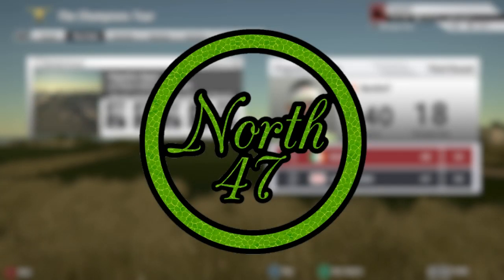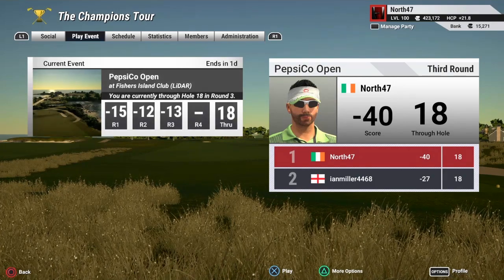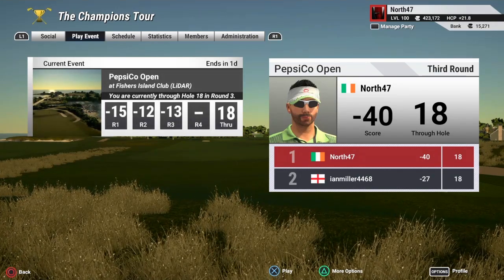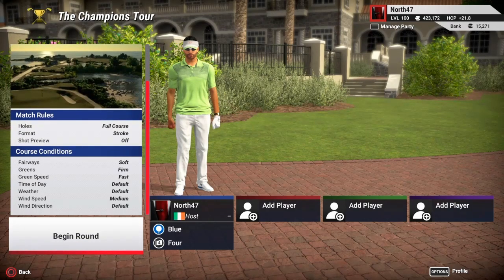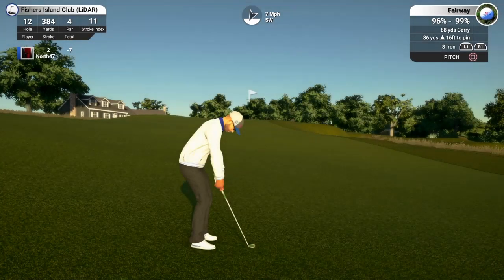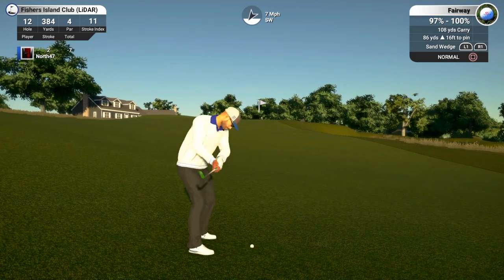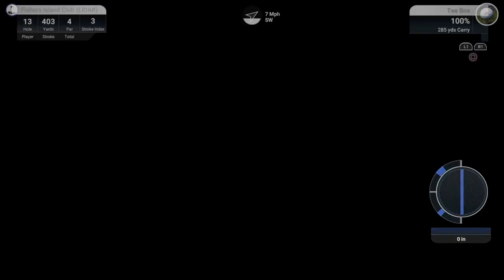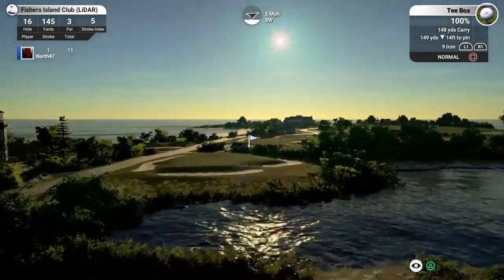PepsiCo Open, Final Round | Fishers Island Club (LiDAR) | The Golf Club 2019 Gameplay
In this video we're playing the final round of the PepsiCo Open at Fishers Island Club (LiDAR). A stunning short course measuring just over 6,600yds from the tips.